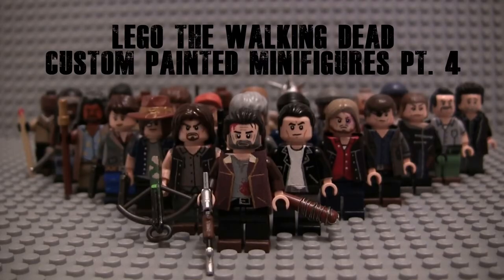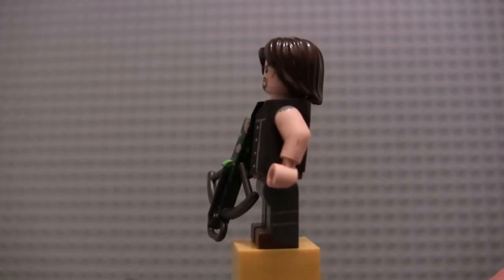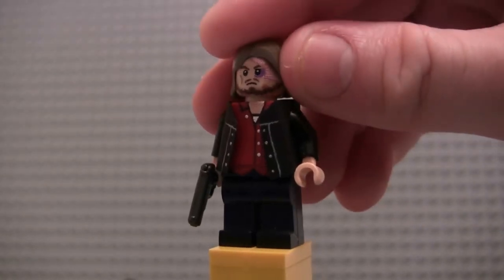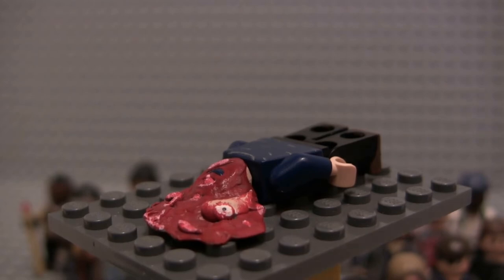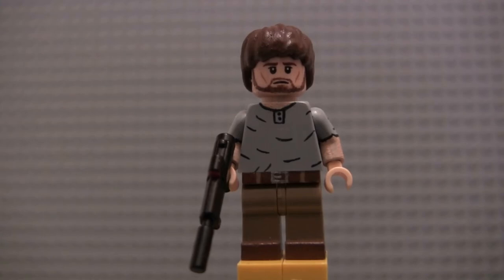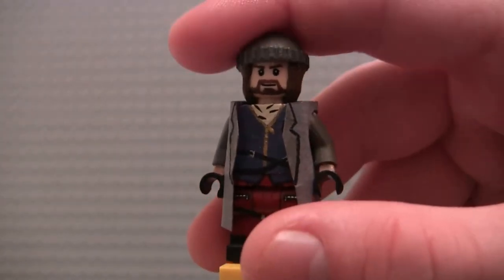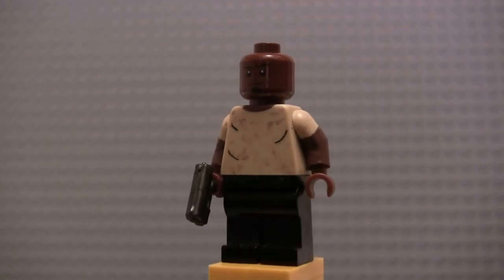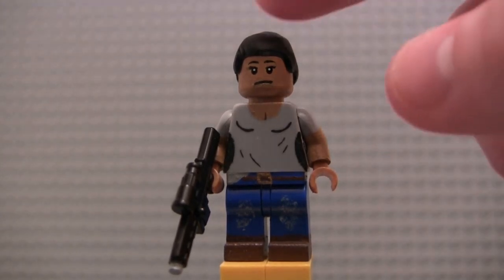Lego The Walking Dead custom painted Minifigures pt. 4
"No matter what comes next, we've won. We've already WON!"